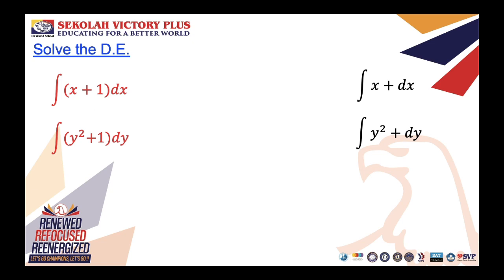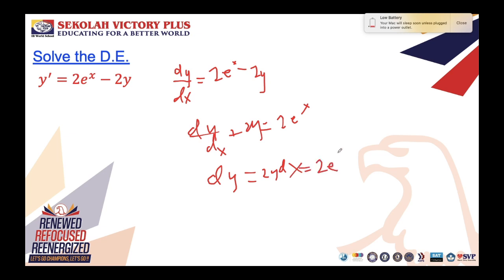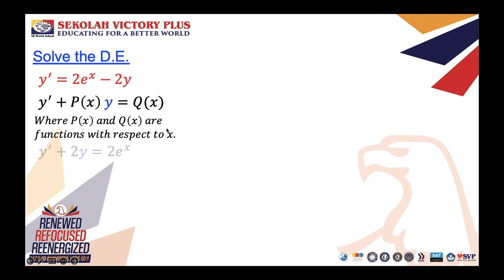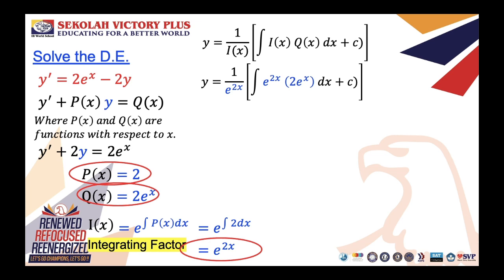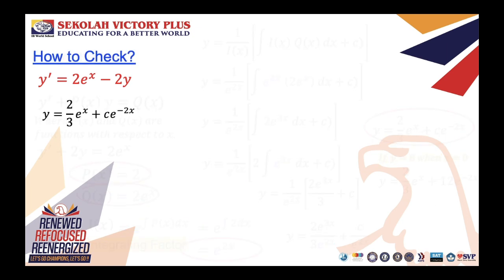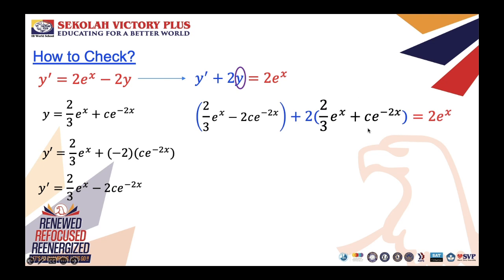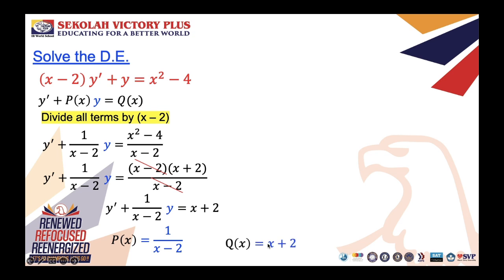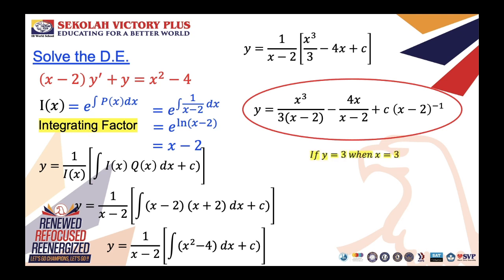1st Order Non Separable DE